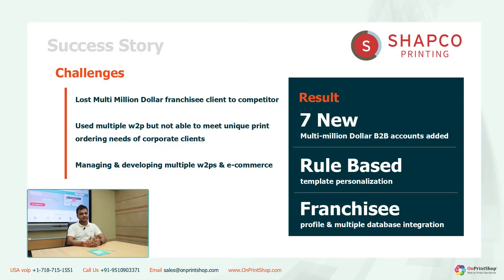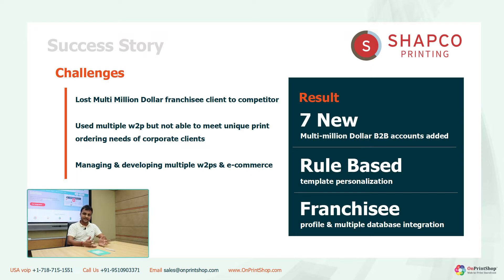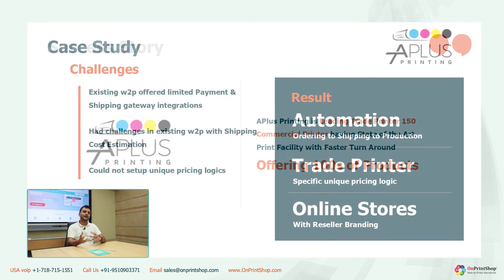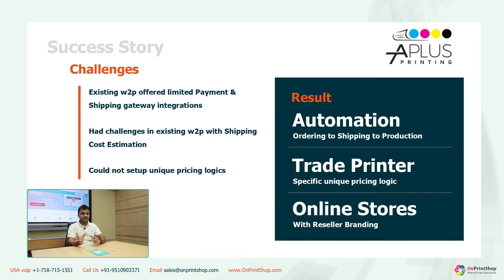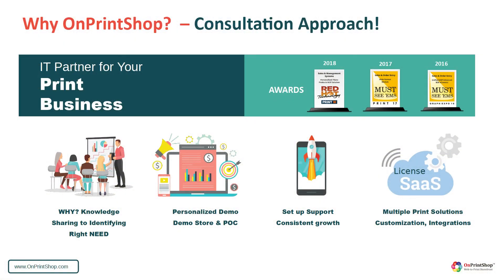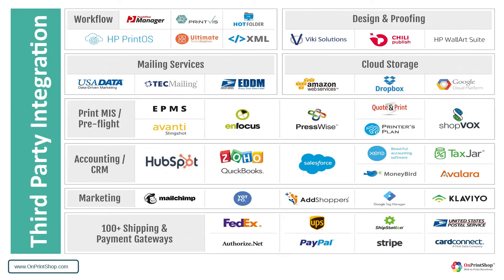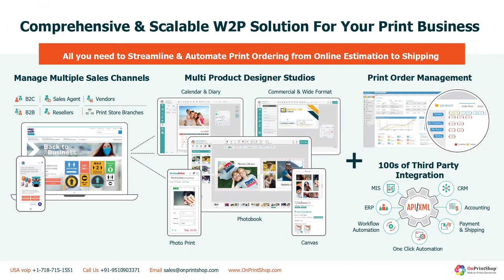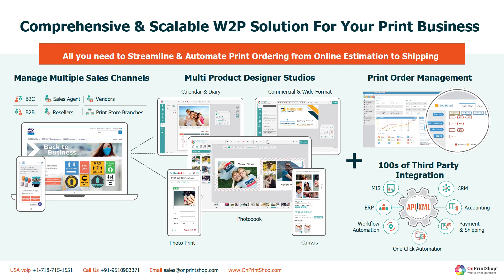How OnPrintShop helps PSPs increase print sales with Scalable & flexible Web-to-Print Technology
Today the way print is being order is changed. B2C & B2B Customers are looking for Amazon Buying Experience for their Print ordering.
Printer needs best of multiple technologies to engage, retain & grow their clients.

At OnPrintShop, we understand that every print companies are different as per the products they offer & client they serve. They use multiple platforms for better operations,
productivity & automation. Which is flexible & Scalable to be integrated with any Third Party Platforms

Today Printer need Online Technology which is flexible to customize & integrate with Multiple technologies. As integrated workflow helps automate all these processes
with less human involvement, improving productivity and increasing sales.